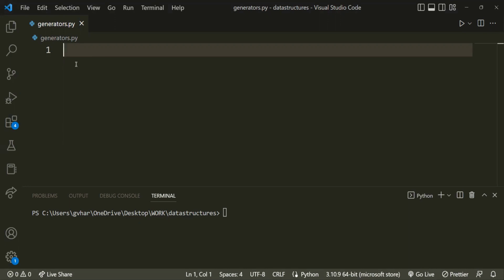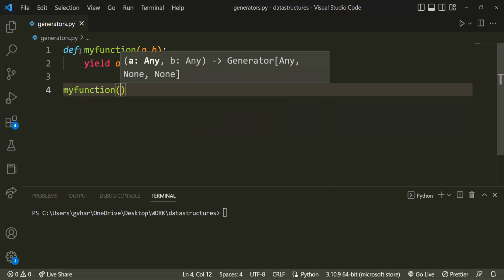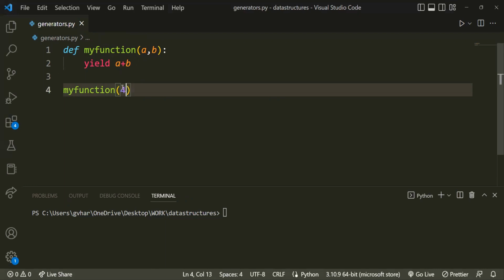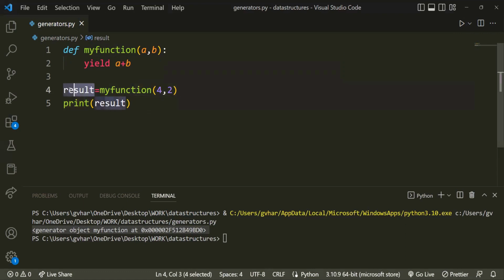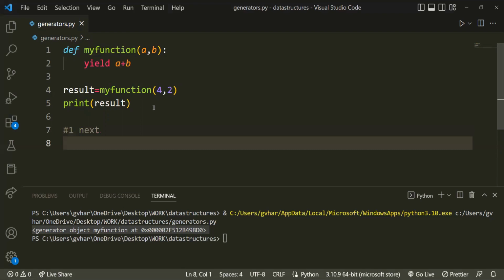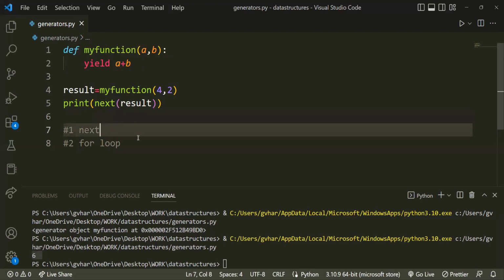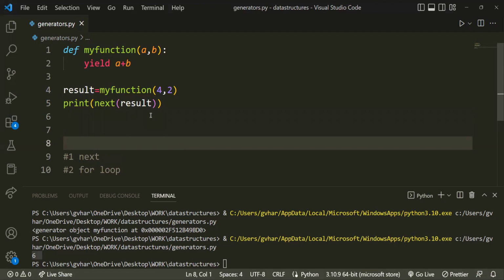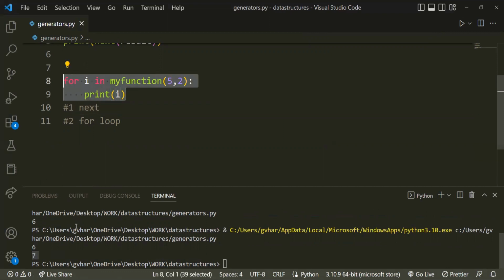Generators in python || programming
Hi,

In this video learn about generators in python in a simpler way.